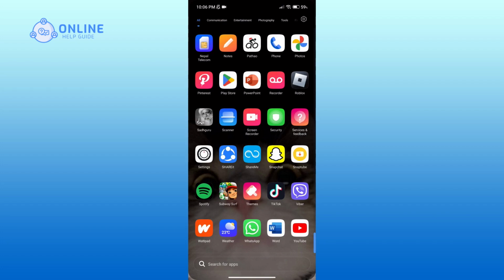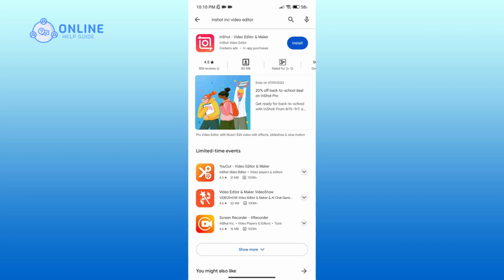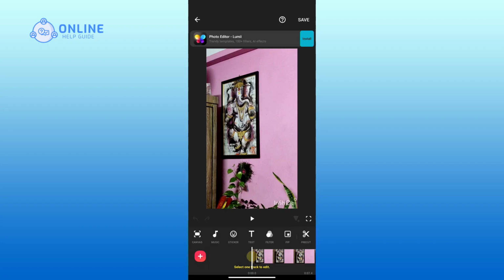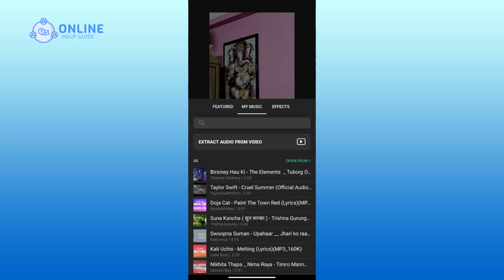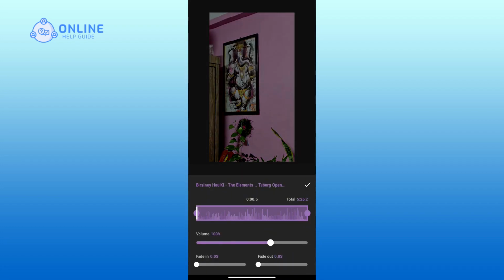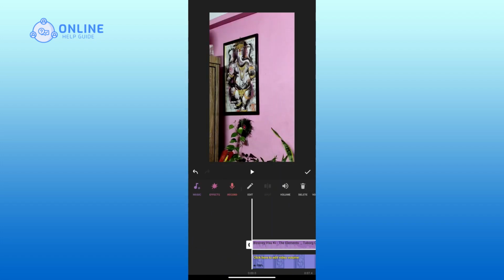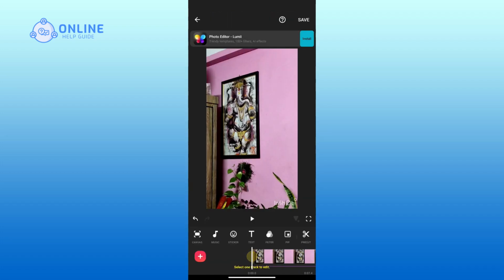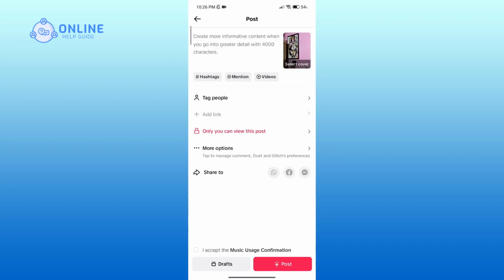How to Add Your Own Music or Sound to TikTok Videos | TikTok Guide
Want to add your personal touch to TikTok videos? This tutorial will guide you. Learn how to add your own music or sound to TikTok videos and make your content stand out. Watch now and customize your creations!